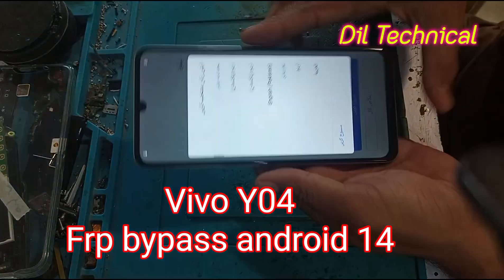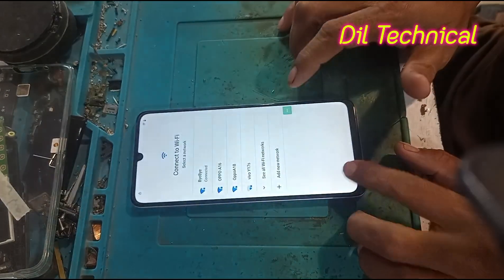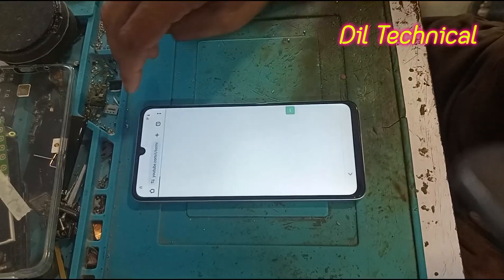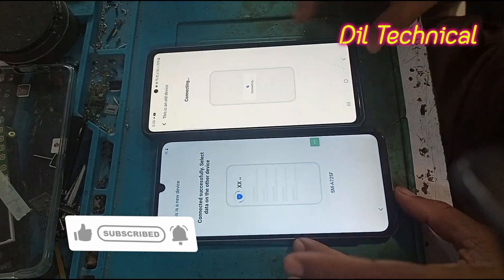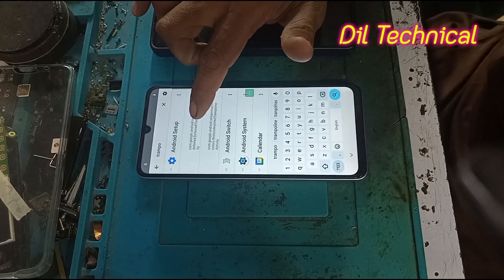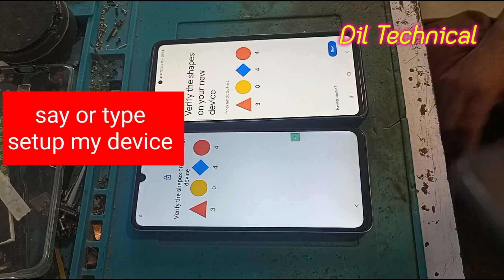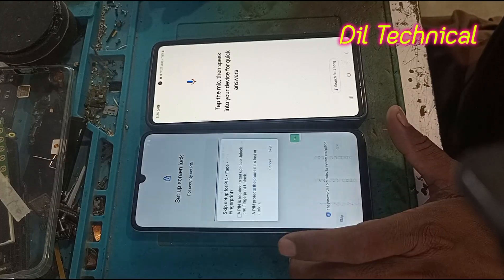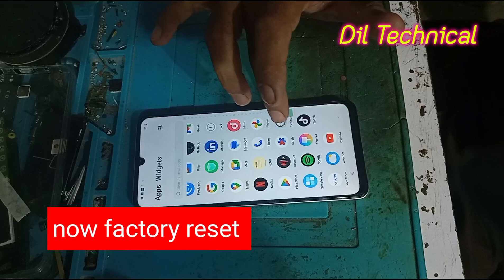Vivo Y04 Frp bypass android 14 || Vivo Y04 Frp unlock without pc latest update 2025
Vivo Y04 Frp bypass without pc latest version 2025

1. Vivo Y04 Frp bypass without pc
2. Vivo Y04 Frp unlock
3. Vivo Y04 Frp Gmail account bypass android 14
4. Vivo Y04 Frp bypass kese kerin
5. Vivo Y04 Frp unlock 2025
6. How to remove Gmail account Frp Vivo Y04